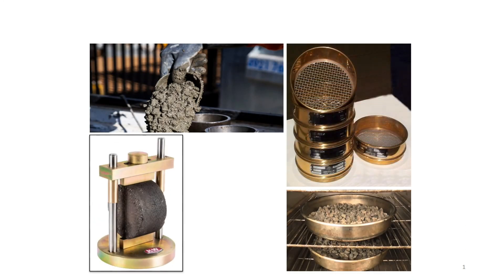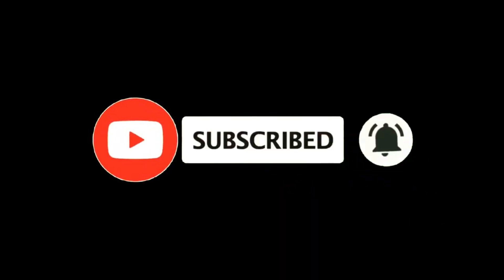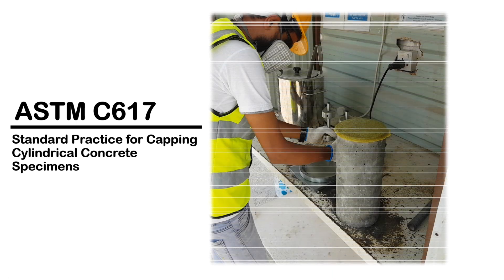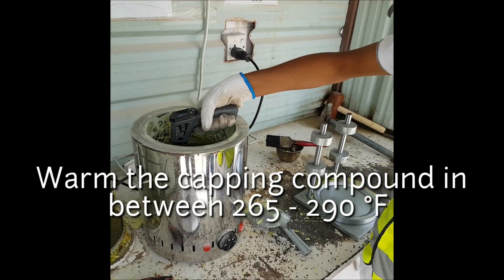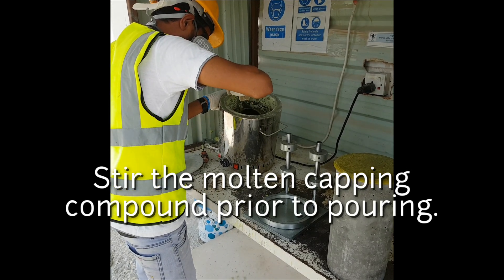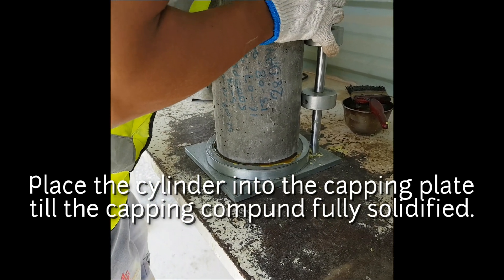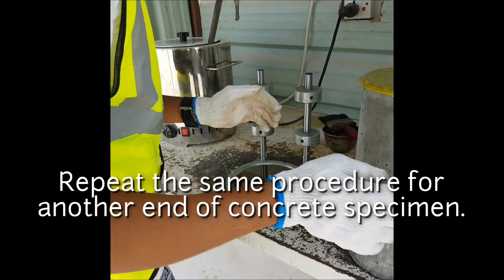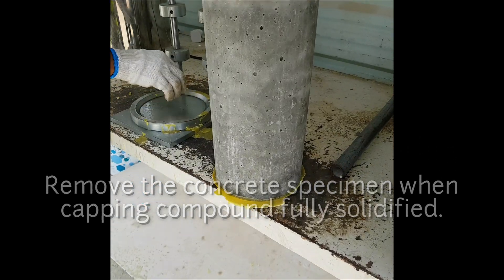ASTM C617 | Standard Test Method for Capping Cylindrical Concrete Specimen Using Bonded Capping.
It is all about bonded capping/sulphur capping for the concrete cylindrical specimen.